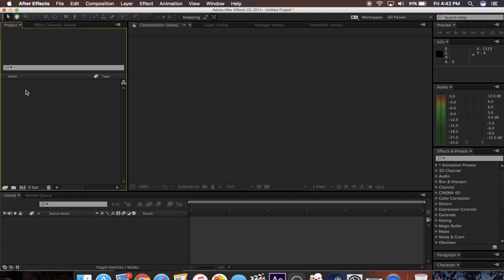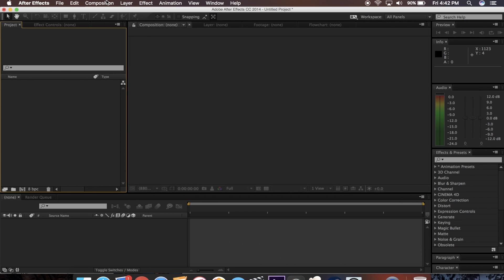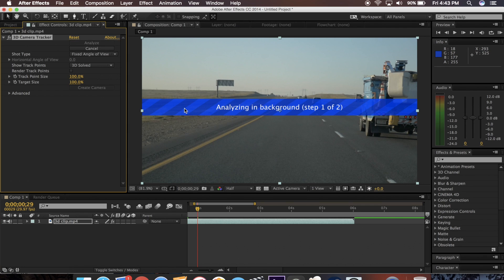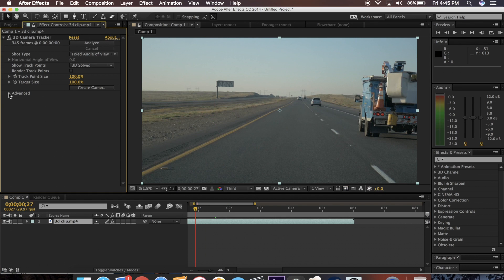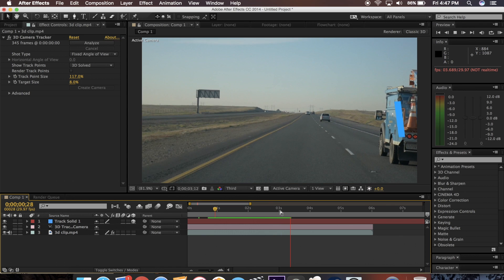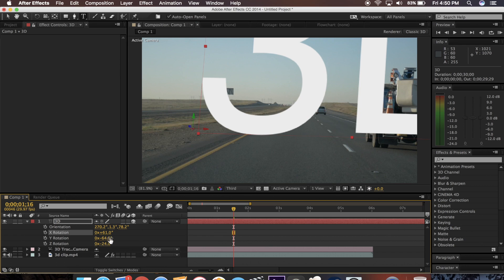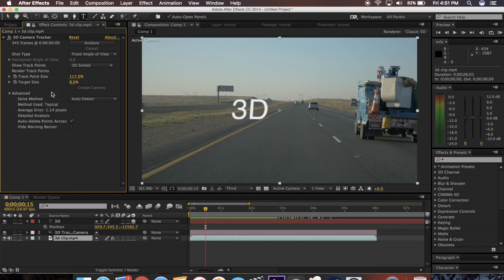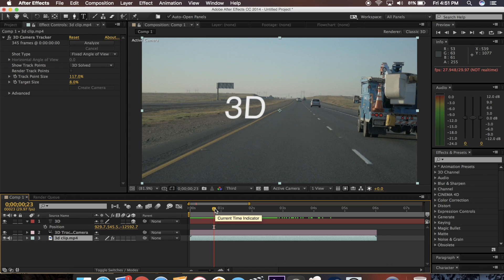3D Camera Tracking in AFTER EFFECTS Tutorial!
3D Camera Tracking in AFTER EFFECTS Tutorial
This is a quick rundown on the camera tracker built into after effects, and how to use it to place text or objects in the real world.